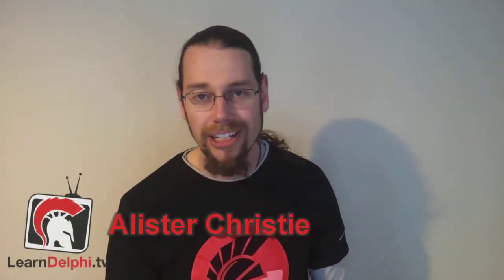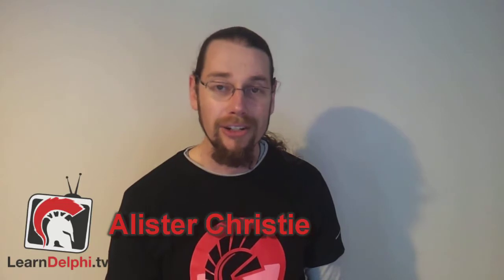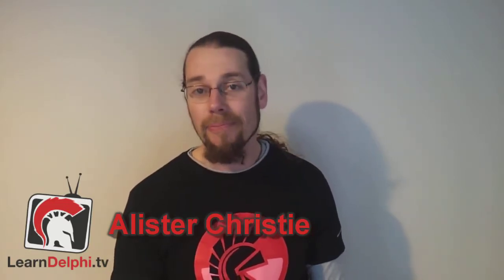Blog #9 - Interviews with Delphi Users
At the Delphi XE3 launch in Auckland, New Zealand, I interviewed a few Delphi users on what they use Delphi for.